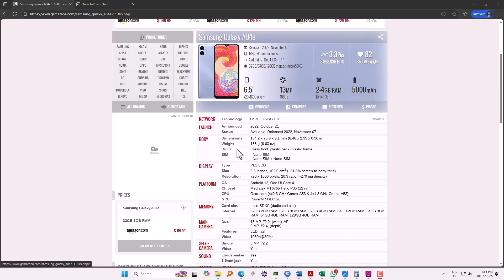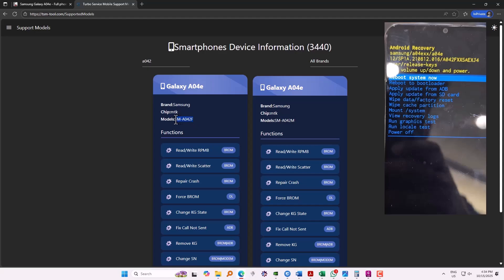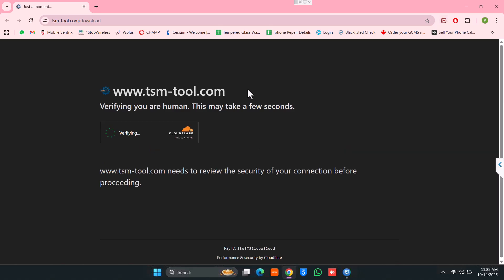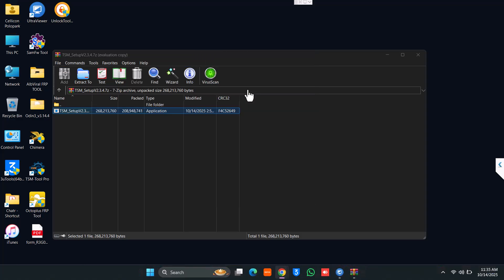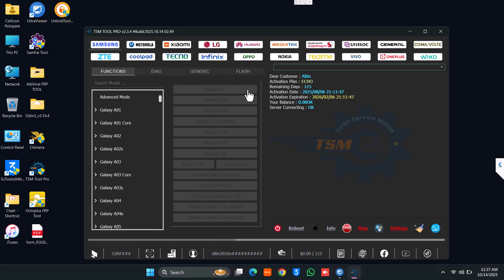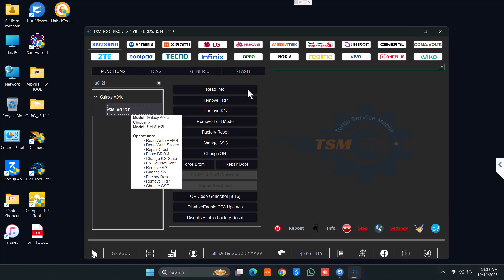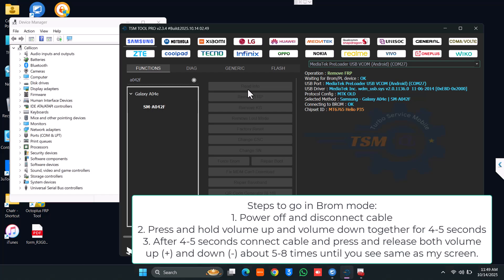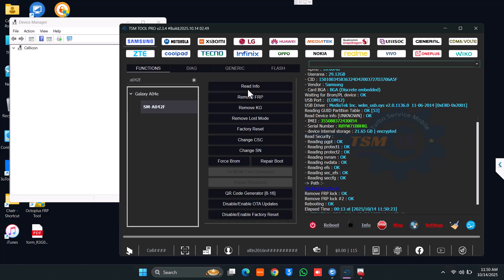Remove Google Lock Samsung Galaxy A04e (A042F / A042M FRP Bypass) using TSM Tool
FRP Bypass can be difficult, specially if you have a device that is operating on latest version of Android.

I’m a mobile technician, and I’d like to share a simple method for bypassing the Google account lock (FRP) on the Samsung Galaxy A04e (model A042F and A042M).

Since this process was done remotely through TeamViewer, I couldn't record the actual device. However, I’ve provided clear, step-by-step instructions to make it easy to follow and complete FRP Removal process successfully.

Make sure all correct drivers are installed on your computer such as:
1. Samsung USB Drivers
2. Mediatek (MTK) drivers

This method will work on following models (and other models which support Android 14):
- Remove Google Lock FRP on Samsung Galaxy A04e (SM-A042F)
- Remove Google Lock FRP on Samsung Galaxy A04e (SM-A042M)